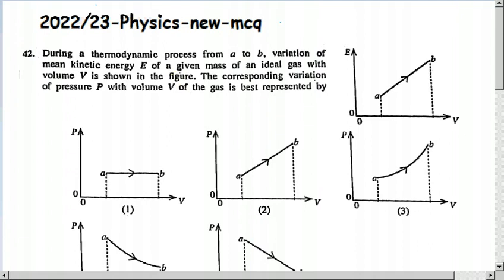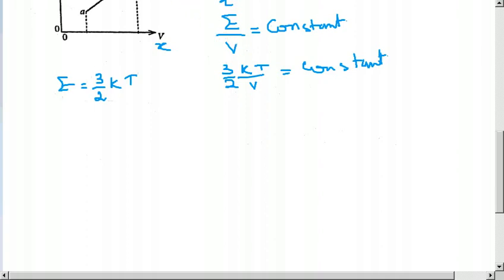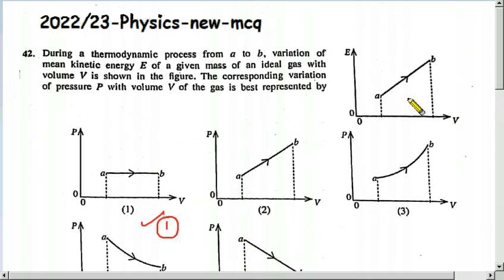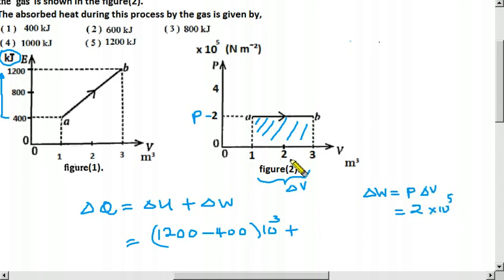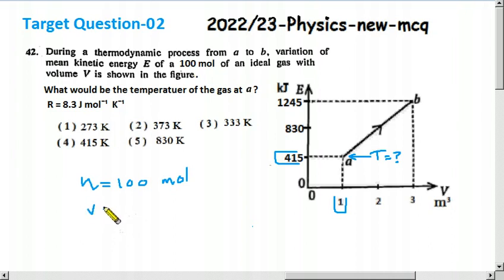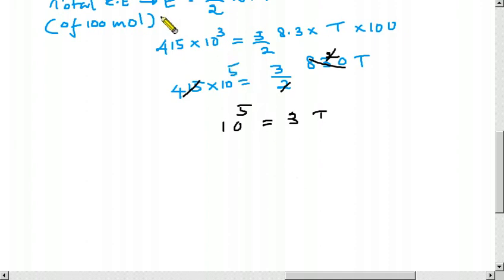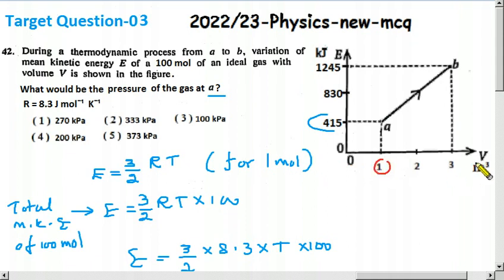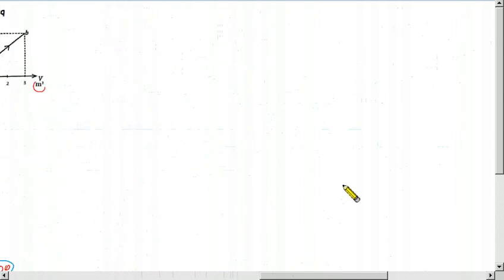Physics 2022/23 mcq 42 | English medium | at 6 pm | Physics past paper discussion.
I discuss Physics Advanced Level past papers short and sweet, without
unnecessary boosting.
I upload a discussion of 1 question every day at 6 o'clock p.m. If you see it
                                      Visit frequently to get an A+ pass
42.       During a thermodynamic process from a to b, variation of mean
             kinetic energy E of a given mass of an ideal gas with volume V is
             shown in the figure. The corresponding variation of pressure P with
             volume V of the gas is best represented by ,